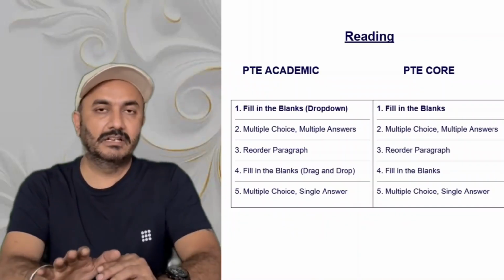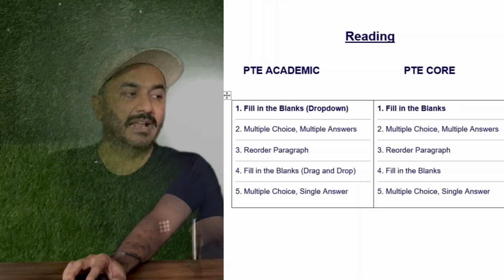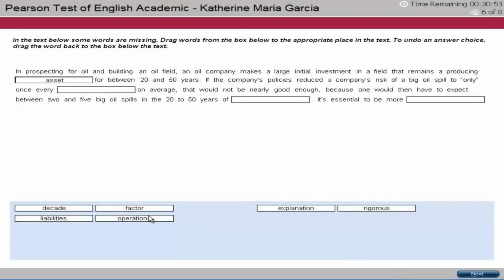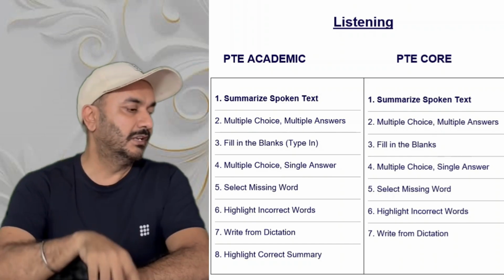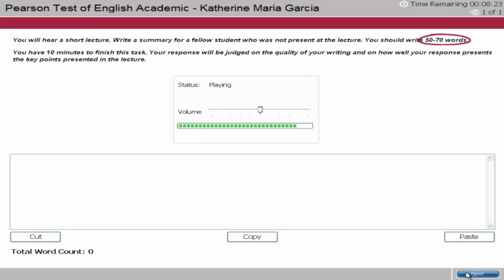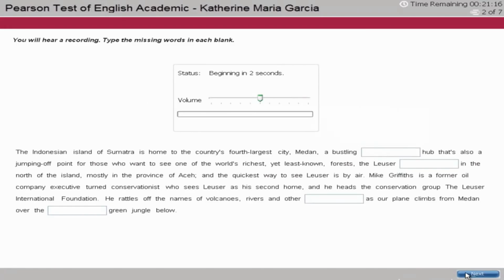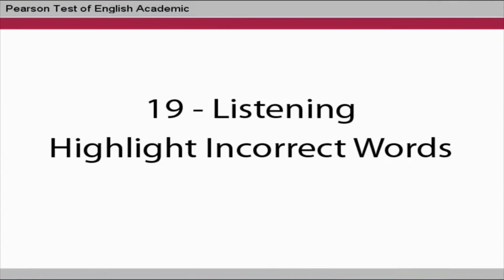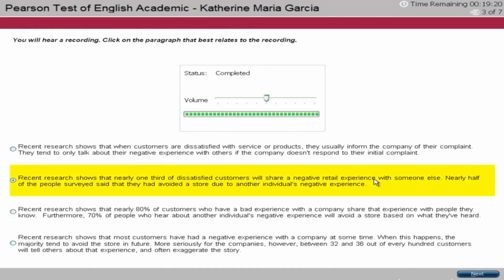Basics Of PTE ( Part - B )